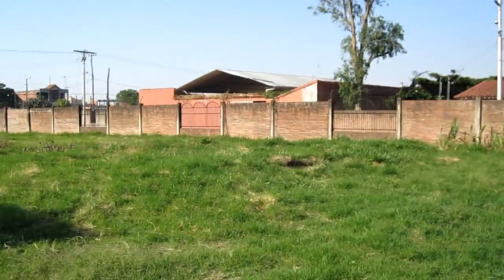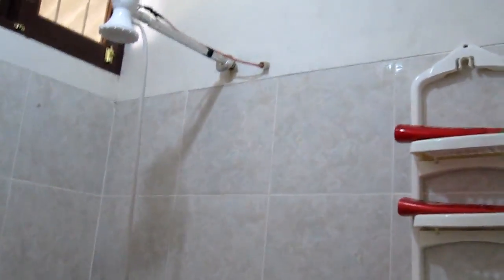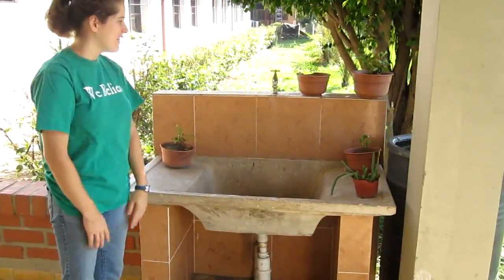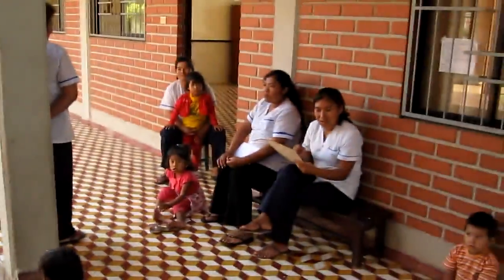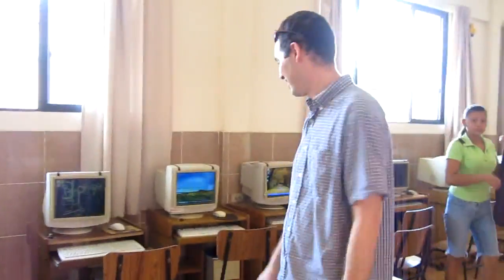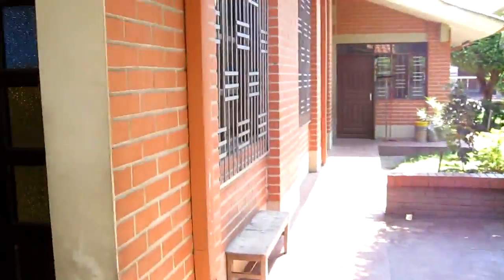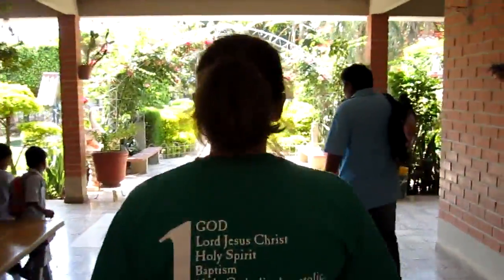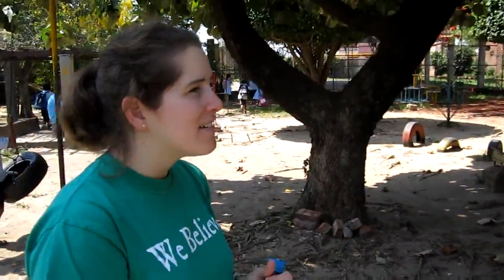Tour of Center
Tom and Laura take you on a tour of their house and the center they work in